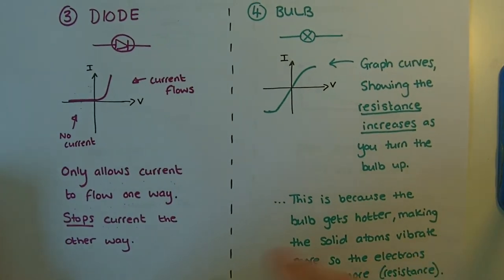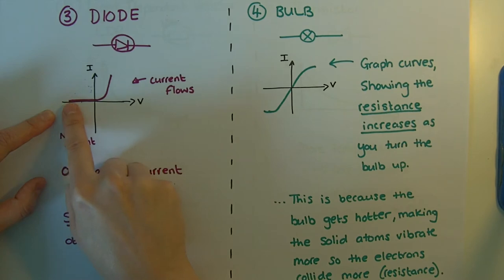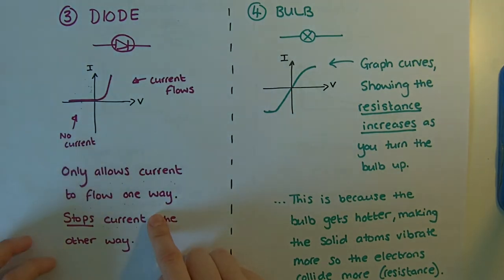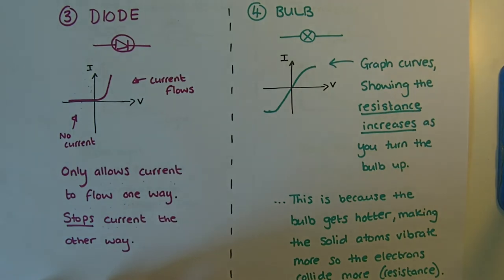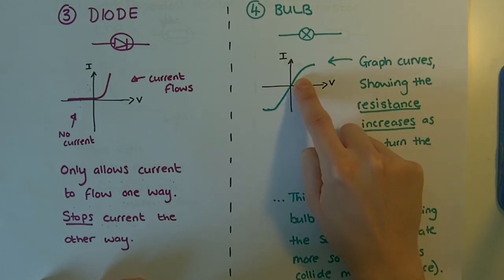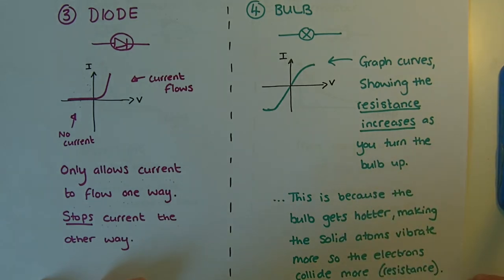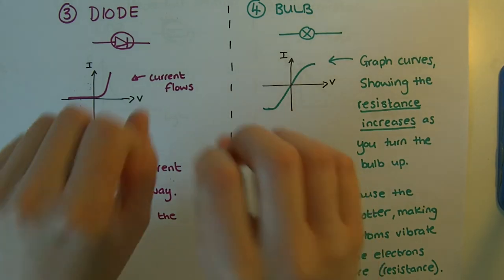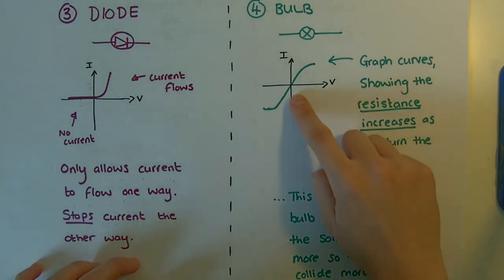DIODES & BULBS *GCSE Physics Shorts*